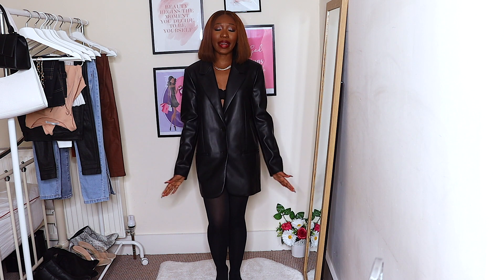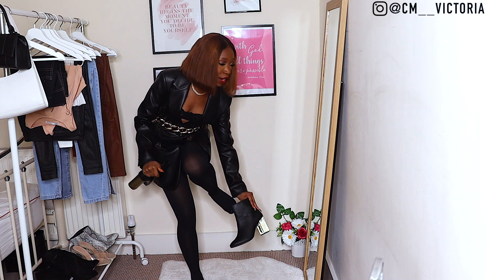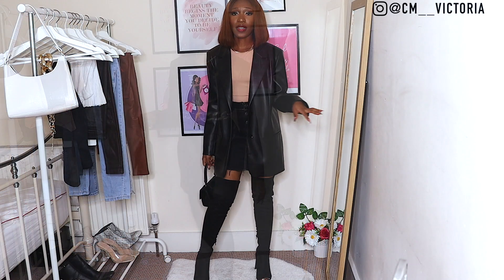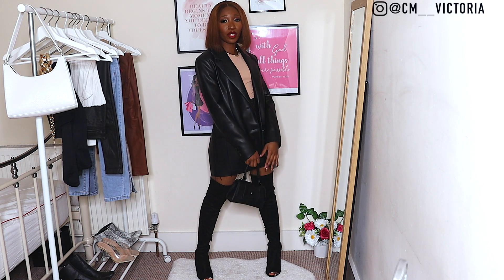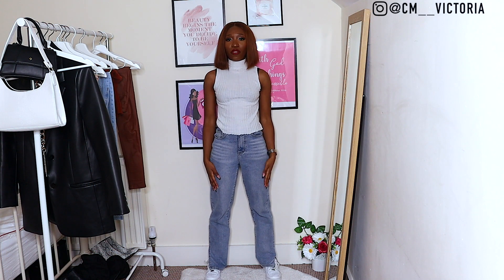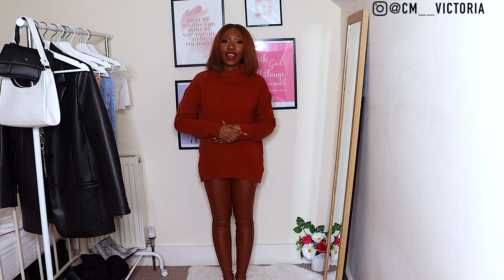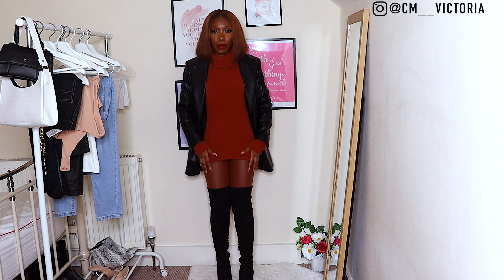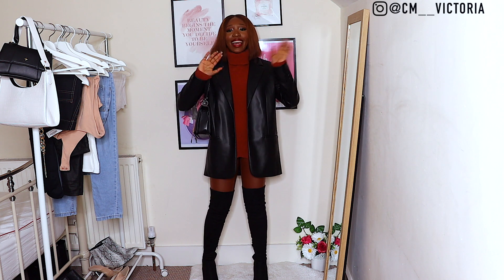ZARA LEATHER BLAZER STYLING LOOKBOOK | HOW TO STYLE LEATHER BLAZERS 2021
HOW TO STYLE LEATHER BLAZERS 2021

Shoes: Primark
Bag: Tkmaxx

Outfit 2:
Leather Blazer: Zara
Skirt: Primark
Shoes: FashionNova
Bag: Tkmaxx

Outfit 3:
Leather Blazer: Zara
Leather Trousers: FashionNova
Bag: Boohoo
Shoes: Primark

Outfit 4:
Leather Blazer: Zara
Turtle Neck: Zara
Split Hem Jeans: PLT
Shoes: Airforces 1

Outfit 5:
Leather Blazer: Zara
Jumper : Primark
Leather Trousers: Primark
Shoes: FashionNova

What Camera do I use:
Canon 250D + Kit Lens

About ME:
Height: 5'1
Size: UK 4 (XS) & 6 (S)
AGE: 22
Nationality: Congolese 🇨🇩
Employment Status: Psychology Graduate.
Based in the United Kingdom - Nottingham.